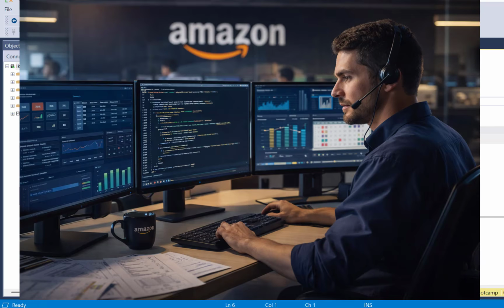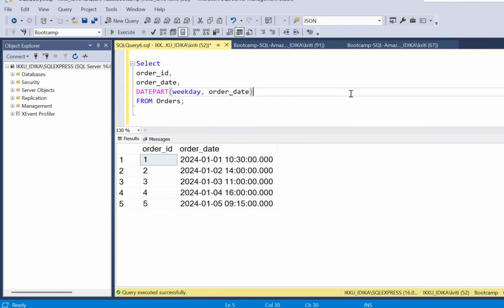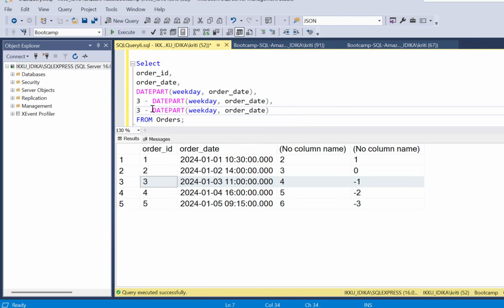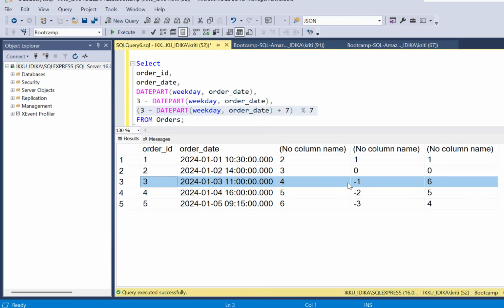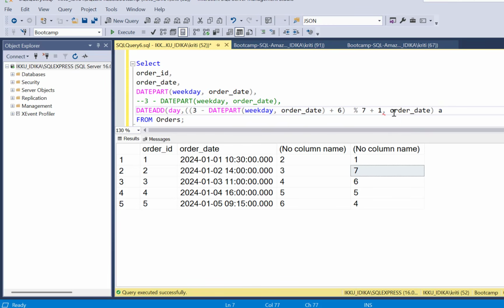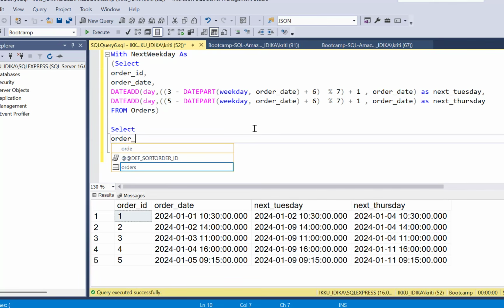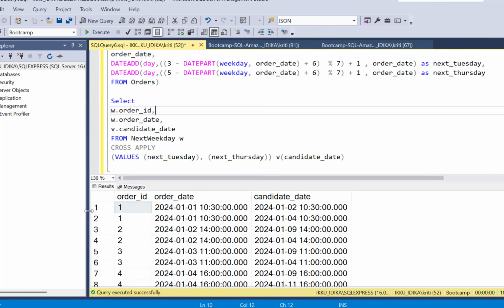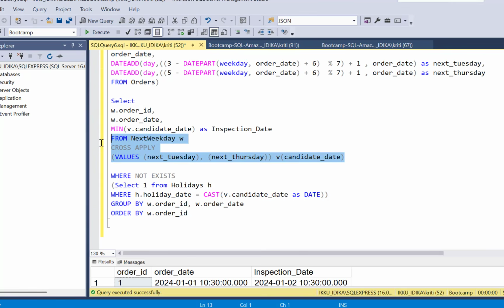Day 8 - Write SQL Like a Senior Data Engineer (Amazon Scheduling Problem)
In this video, we solve a FAANG-style SQL scheduling problem based on a real-world Amazon warehouse scenario.

You’ll learn how to compute the next Tuesday or Thursday using clean modular arithmetic - no messy CASE statements.
We also explore a powerful CROSS APPLY pattern that senior data engineers use in production systems.

👉 For structured SQL interview prep , Get the SQL Interview Accelerator